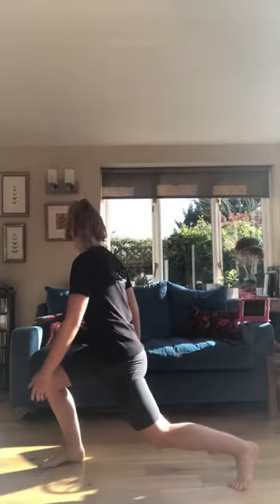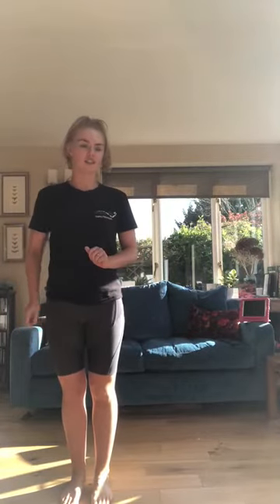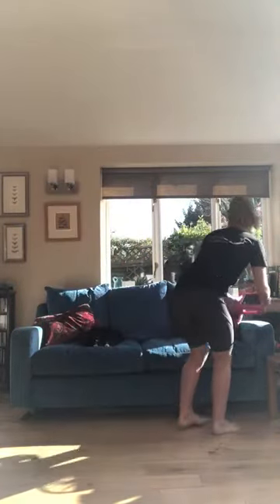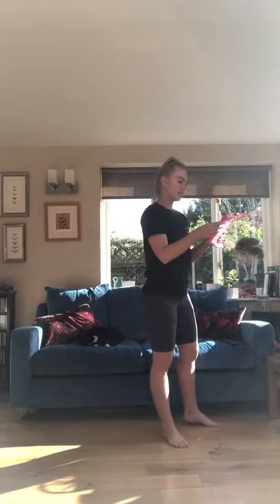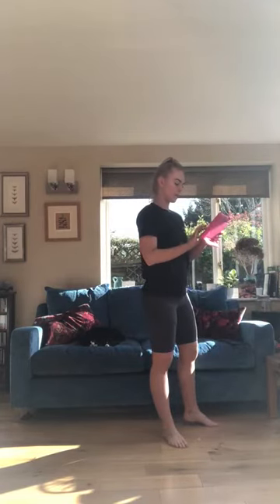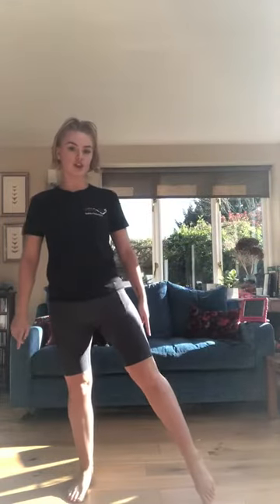ISTD Grade 6 Modern Tendus / Part 2